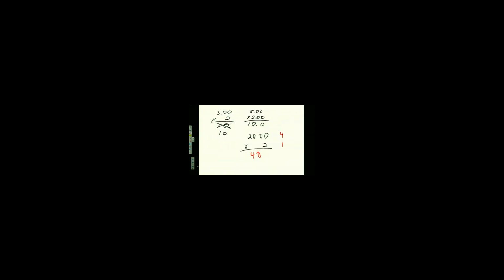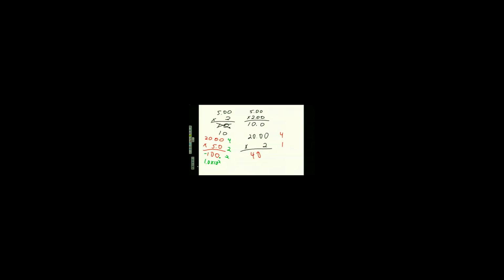CHM 130 Ch 2 Lec 1 (Video 4 of 4)